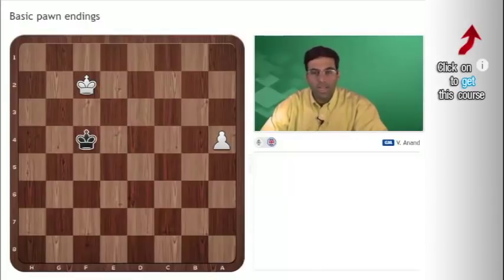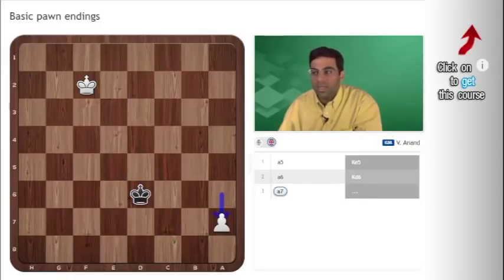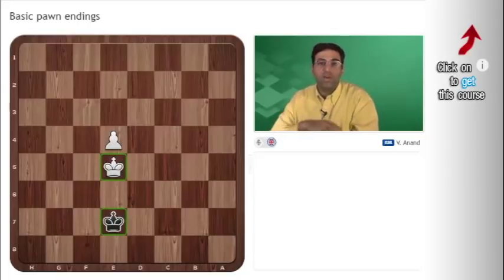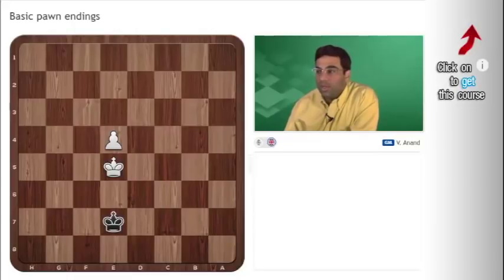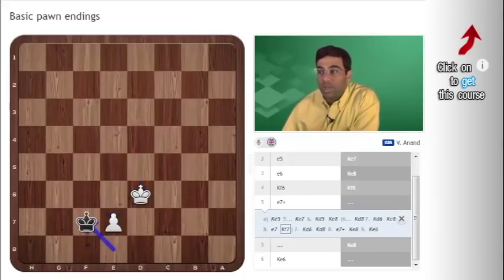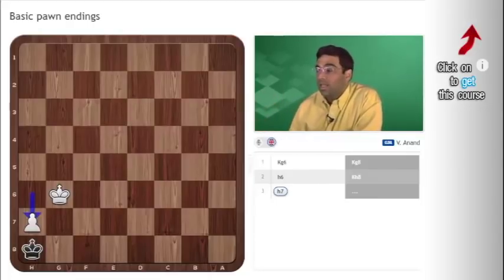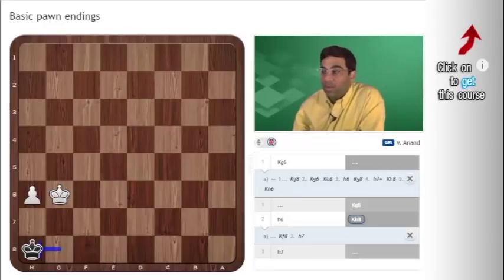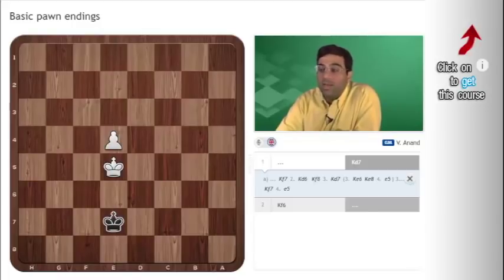World Chess Champion 🏆 Viswanathan Anand Teaches Chess Endgames [chess24]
Anand Teaches How to Play the Endgame

Multiple World Chess Champion GM Viswanathan "Vishy" Anand is widely known as one of the best players of the last 3 decades. He was the first Indian GM, exerting big influence into one of the leading countries nowadays.

A great lecturer himself, nobody doubts about his great understanding on the game. In this video, part of his course "Learn to play chess with a World Champion", he explores the most important concepts in the endgame, analyzing the basic pawn endgames everybody should know.

If you ever wondered what the opposition, the rule of the square or zugzwang is, the "Tiger of Madras" is here to help you!

Learn how to quickly calculate if a pawn queens without the help of other pieces with the important square rule. The next diagram will help you to understand this important rule: Anand Teaches Endgame

To create the "square", you need to count how many squares are needed to the pawn to queen, and then count the same number of squares to the left (or left) to the pawn. That way you made a "square" like in the diagram.

The secret of the rule is very easy. If the black king can step in the square, then he can catch the pawn. If he can't, then the pawn is unstoppable. So, if in this position is Black to play, he moves 1...Kd4(5), with a draw. But, if White moves first, then 1.h5 wins.

Then, Vishy some endgames where the kings are near the passed pawn, which are more difficult to master. But, with the GM advice and easy rules to remember, you will never more have doubts about the right move.